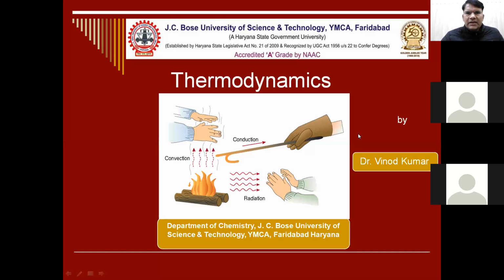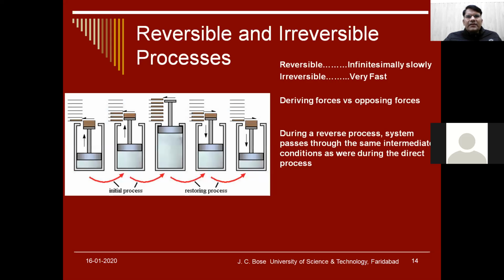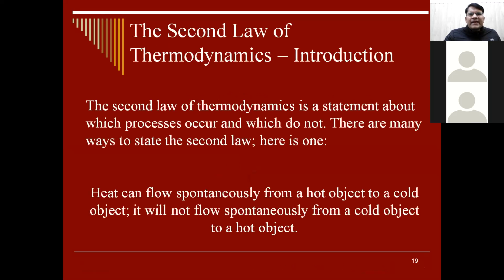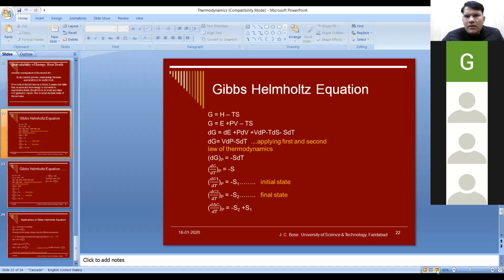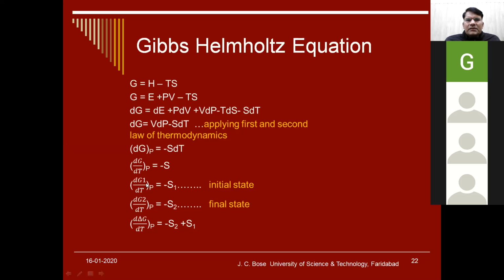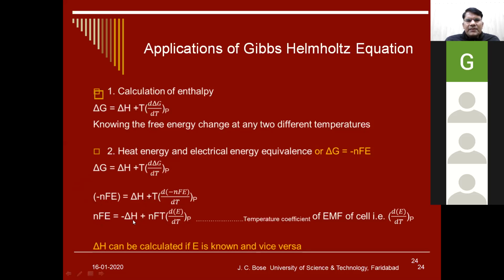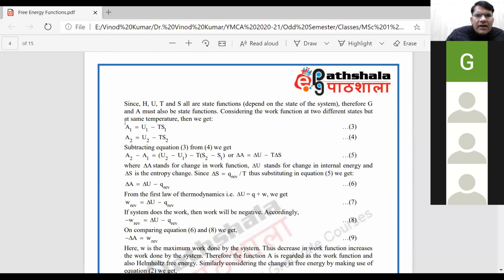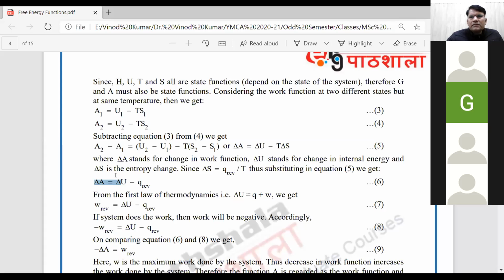Gibbs Helmoltz and work functions